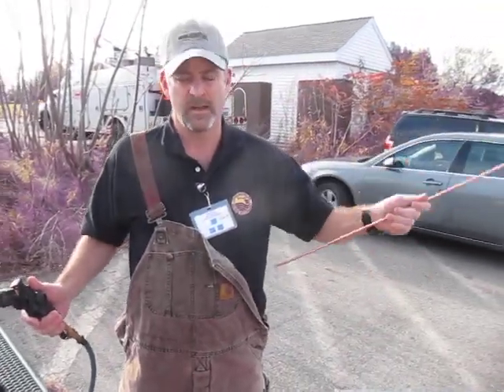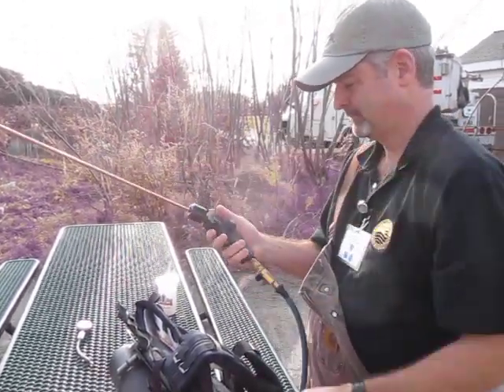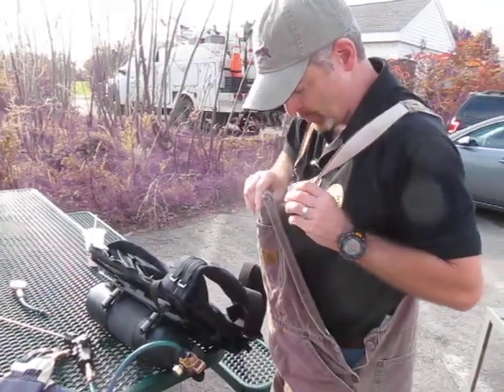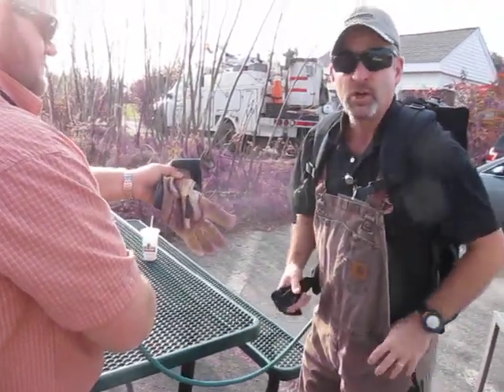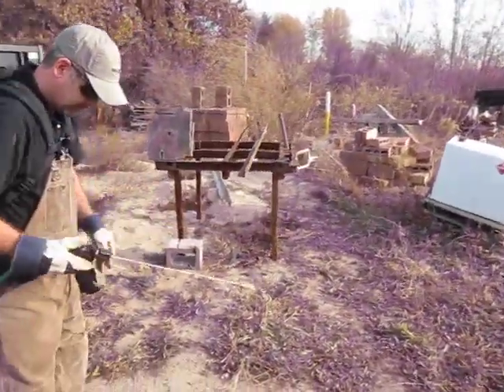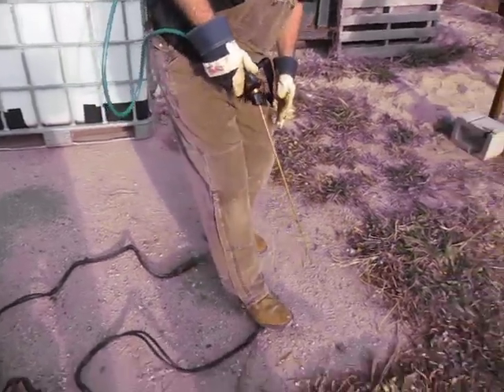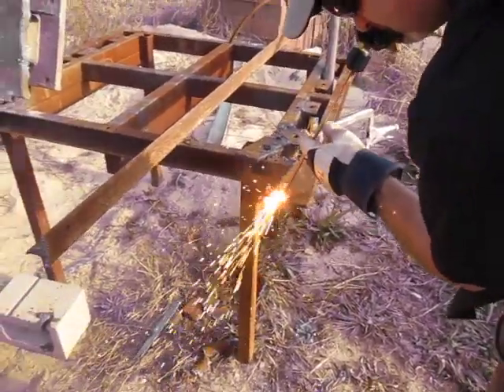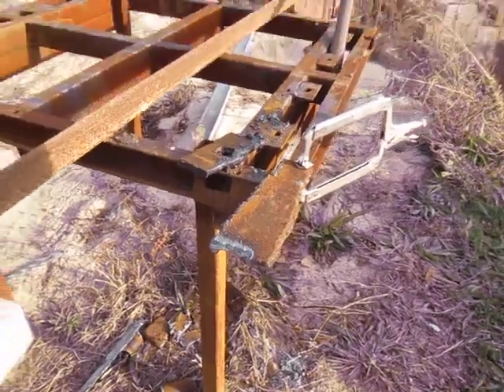Patriot Hybrid Life Support Systems Breaching System Exothermic Cutting Torch In Action 1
Wilcox Industries Hybrid Life Support Systems and Aerial Support Systems Product Manager Mike Franzoso demonstrates the Wilcox Industries Patriot Hybrid Life Support Systems Breaching System Exothermic Cutting Torch System for DefenseReview.com (DR) owner/editor-in-chief David Crane.